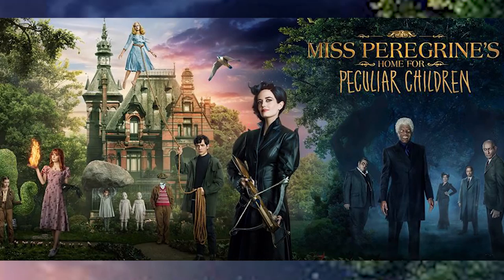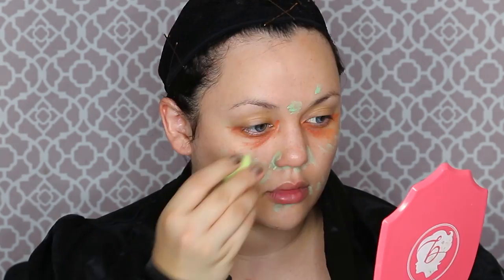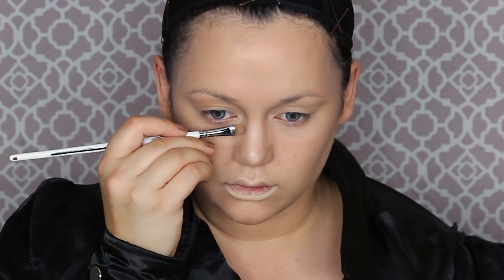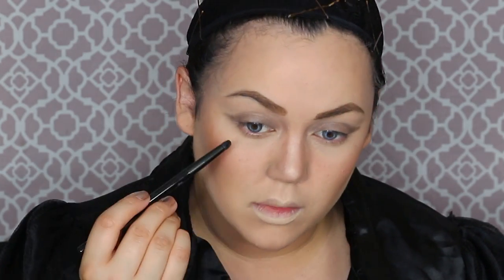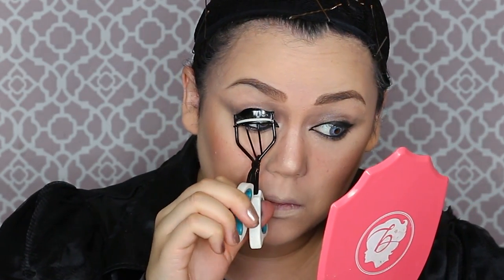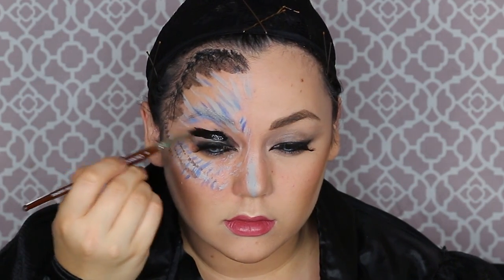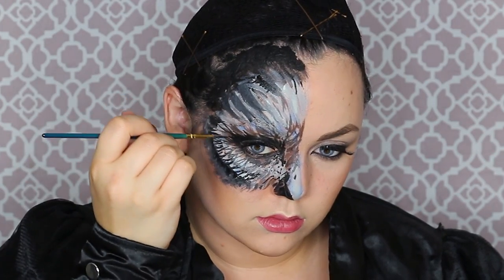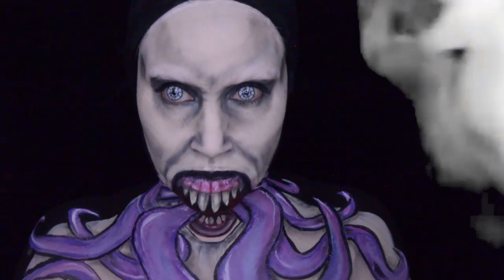MISS PEREGRINE BIRD TRANSFORMATION MAKEUP TUTORIAL!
FOLLOW ME »

terrible costume

wig cap

bobby pins

makeup remover (i used GARNER SkinActive Micellar Cleansing Water & Waterproof Makeup Remover)
and their wipes

OPTIONAL green and orange corrector (i used LA Girl Pro Correctors)

foundation (i used Cover Girl 3in1 Stay Fabulous Outlast foundation)

cream concealer and contour colors (i used my poise multitasking HD cremes)

translucent powder

mauve blush (i used tastes amazonian clay blush)

brow pencils and/or powder (i used Anastasia Beverly Hills Brow Wiz and NYX brow powder)

eyeshadow primer

taupe and matte black eye shadow (i used the Sephora Overcast Filter Palette)

black kohl eyeliner pencil (i used Rimmel Scandaleyez)

black liquid eyeliner (i used Kat Von D Tattoo liner)

eyelash curler

lash glue

mascara

false eye lashes (i used Eyesore Vume 100 lashes)

matte pinkish nude lipstick (i used REVLON ColorBurst Matte Balm in Sultry)

light cream or alcohol paints for the freckles (i used reel creations brown toned alcohol paints)

grey, blue and black aqua paints( i used graphtobian and wolfe brothers black aqua paints)